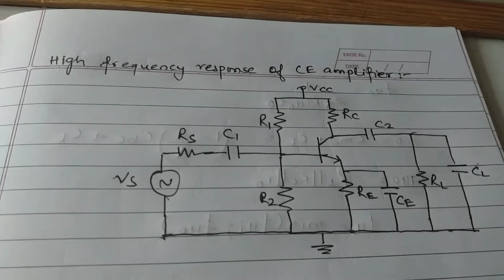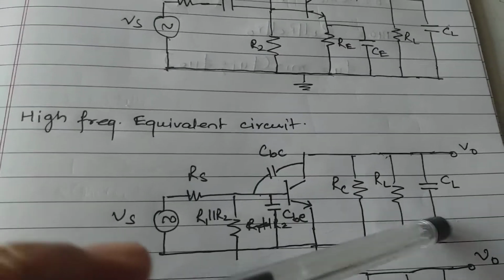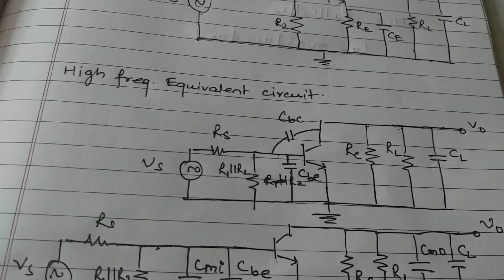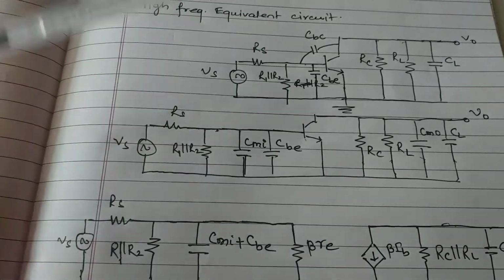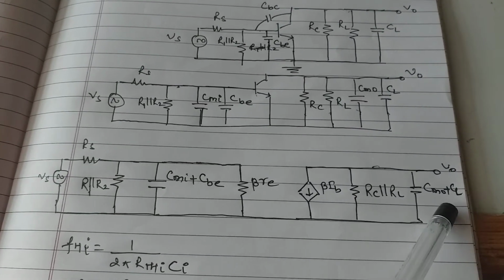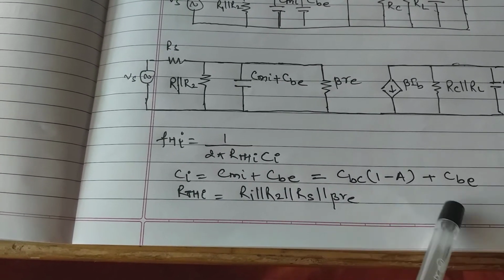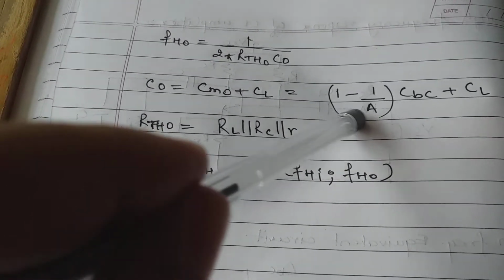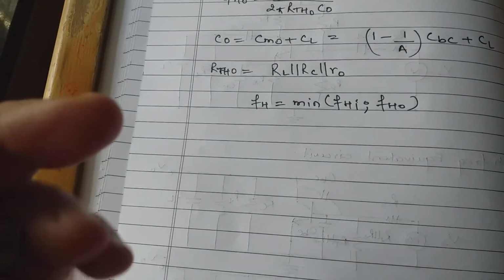High frequency response of CE amplifier